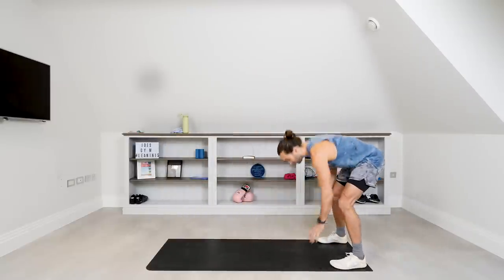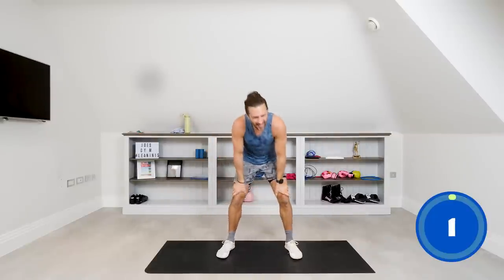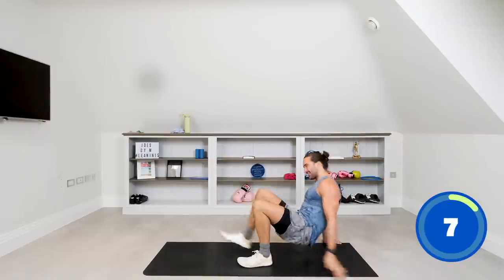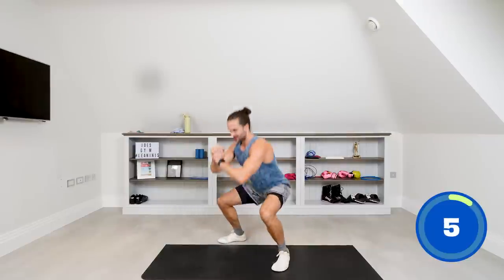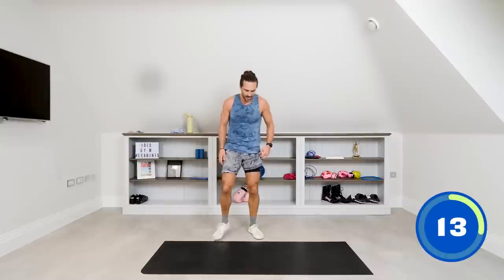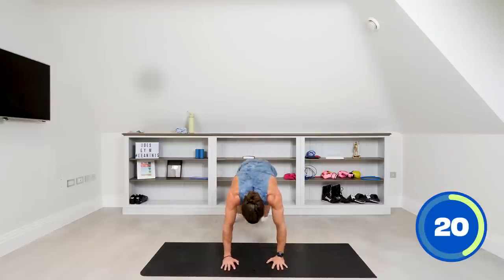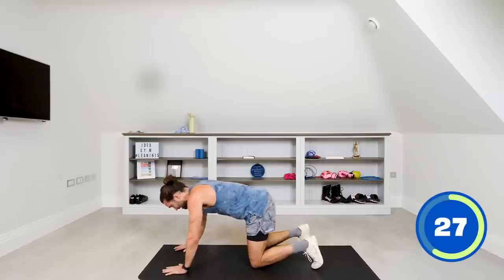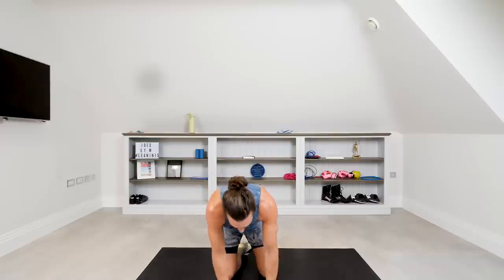20 Minute Hardcore Fat Burner 🔥 | The Body Coach TV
45 seconds work | 15 seconds rest

2 Push-ups to toe touches
Squat jumps
Half burpee to 2 Knee smashes
Lateral plank walk to squat hold
Kick throughs
Crab toe touches
4 Lunge jumps to 2 Shooters
Bear stance push-ups to 4 Climbers
Squat jump twists
Half burpee tuck jumps